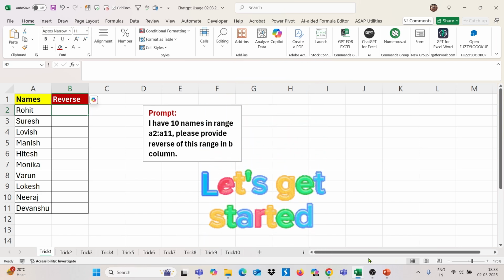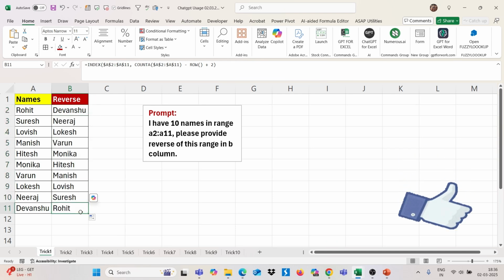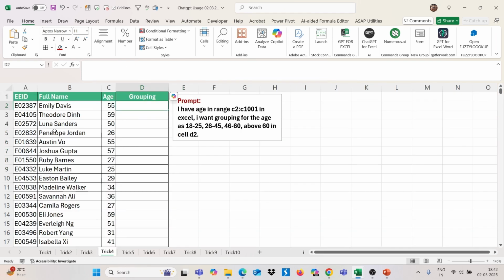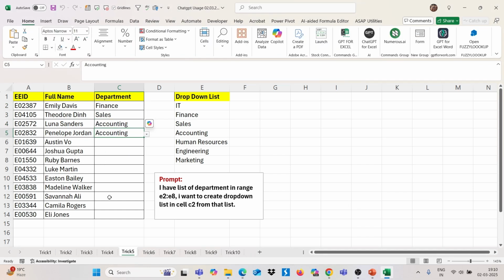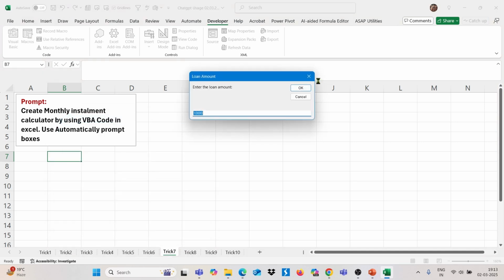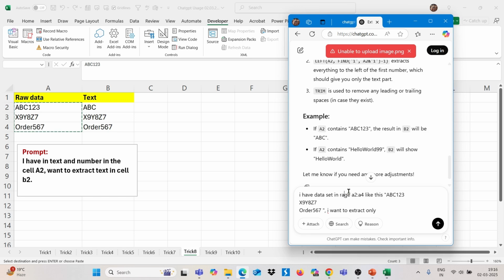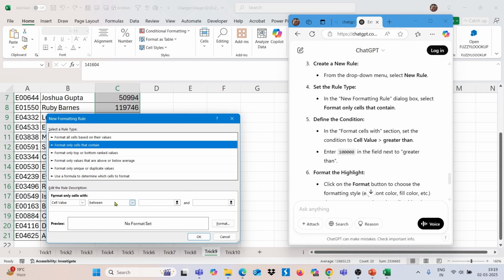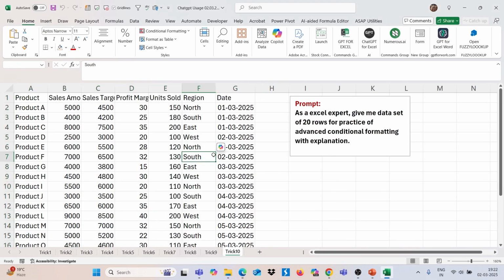EXCEL + ChatGPT AI Complete Tutorial for Beginners | Real Practical Use of ChatGPT in Excel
In this video, you will learn 10 basics to advanced Level Tricks of using ChatGPT in Excel.

*Join my 30 Days Excel Crash Course*

Benefits:
-Live Online Classes
-AI Tools(ChatGPT,Copilot)
-Shortcuts
-Formulas
-Excel Dashboard
-Data Validation
-Reports Creation
-Macros(Task Automation)
-Advanced Charts
-VBA Codes
-Power Query
-All Class Recordings Provided